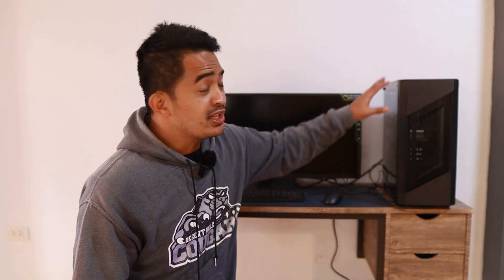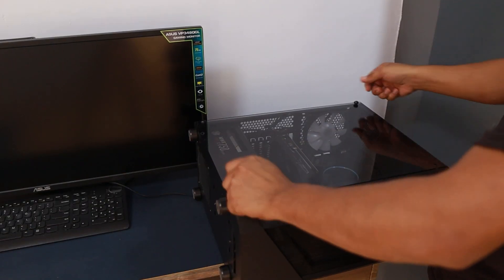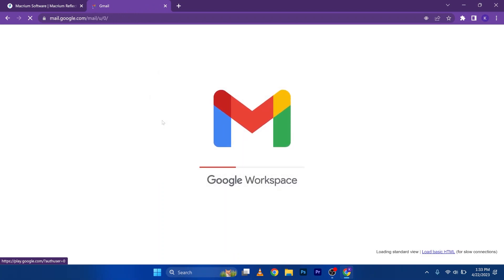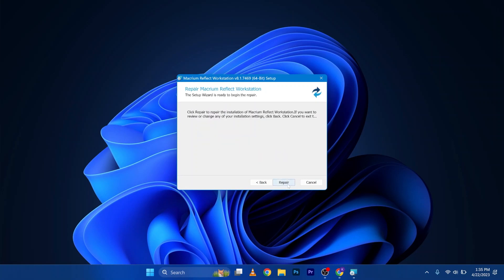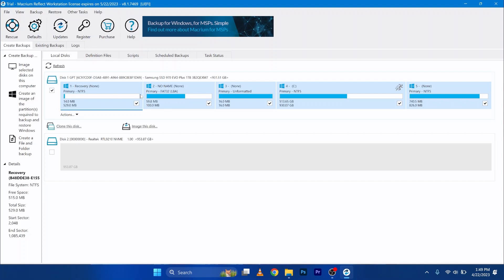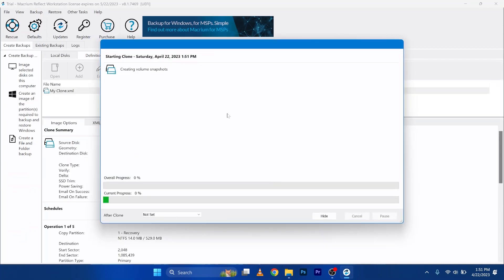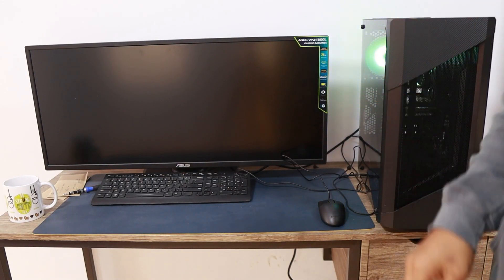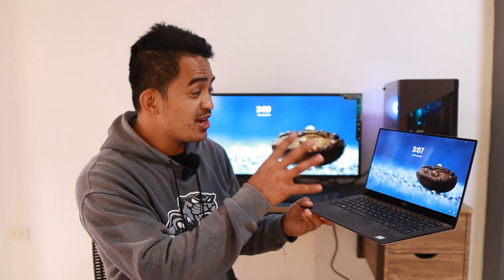How to Clone Your Laptop to a New PC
🔧 Ready to transfer all your data from your old laptop to a new PC without reinstalling everything? In this detailed tutorial, I'll show you exactly how to clone your entire laptop onto a new desktop using a simple SSD to USB adapter and free cloning software. Say goodbye to the hassle of manual transfers and installations!

✅ What You'll Learn:
How to prepare your SSD for cloning.
Step-by-step guide on using the Macrium Reflect software for cloning.
Tips for ensuring a smooth cloning process.